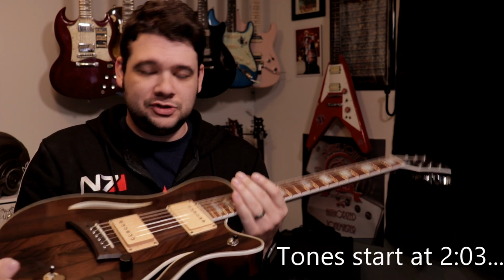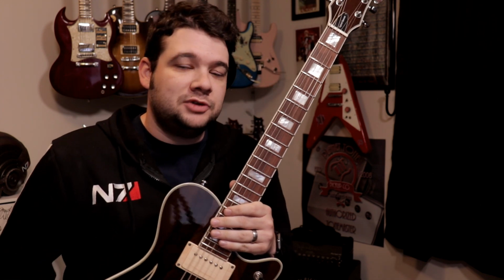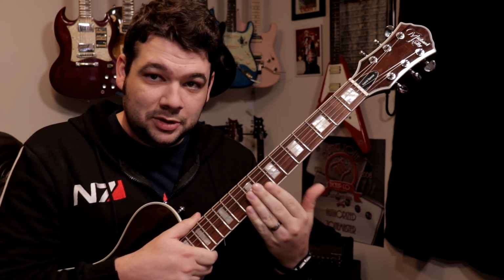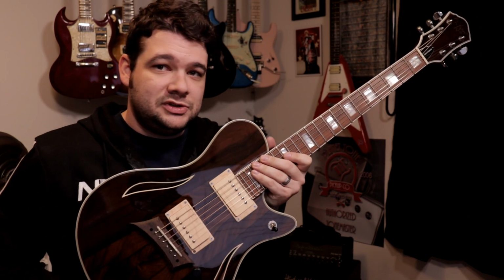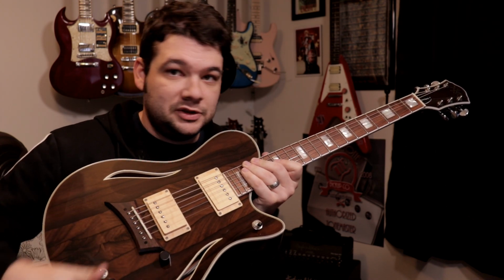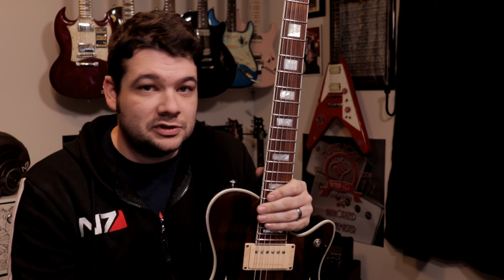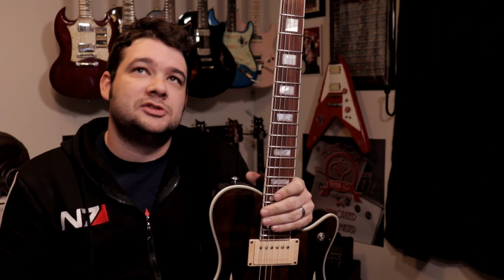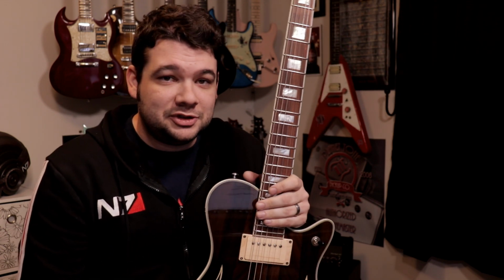I've Never Had A Guitar Like THIS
Today we check out a hybrid acoustic/electric guitar!